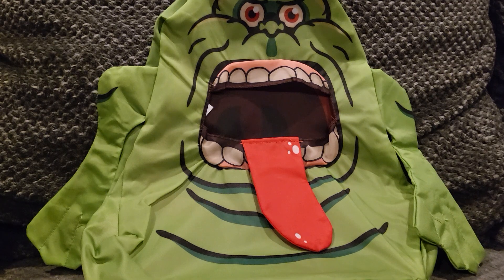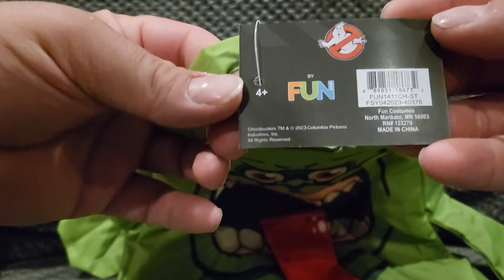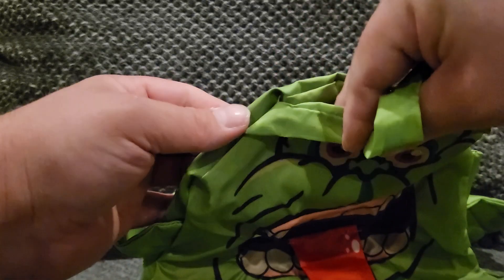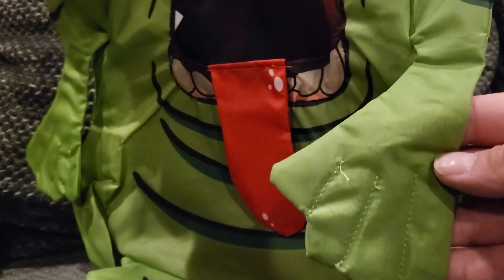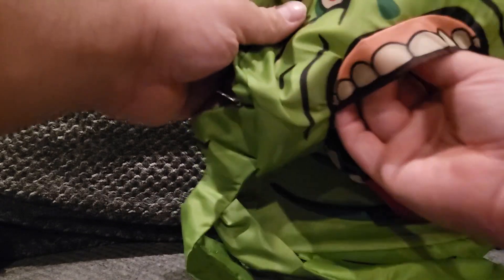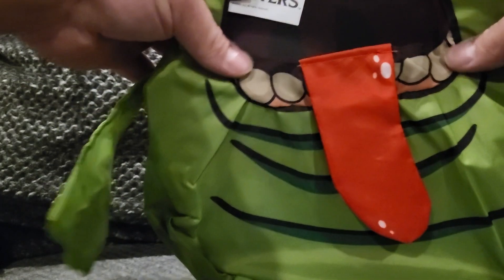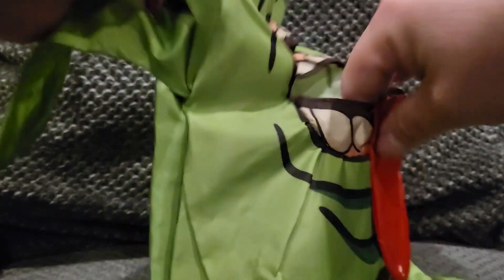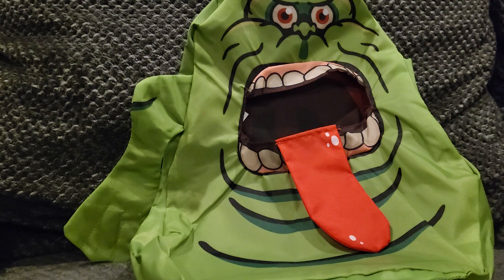Ghostbusters Slimer Candy Bag Halloween Costumes Fun.com Review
Ordered this from Halloween Costumes and I'm super excited to have it.